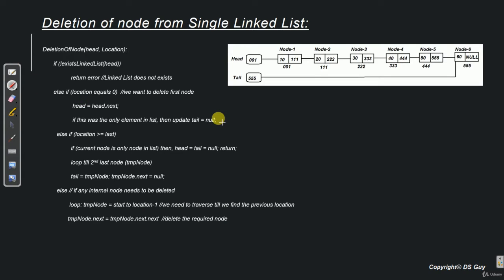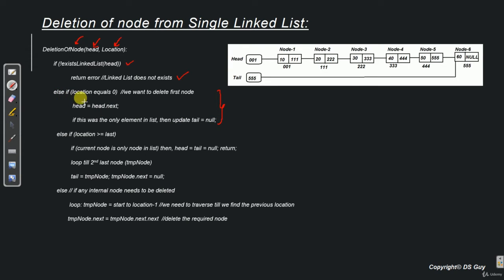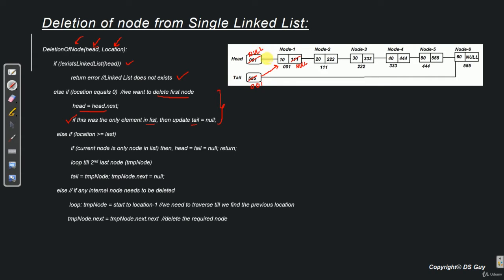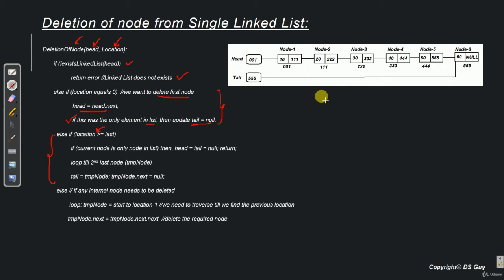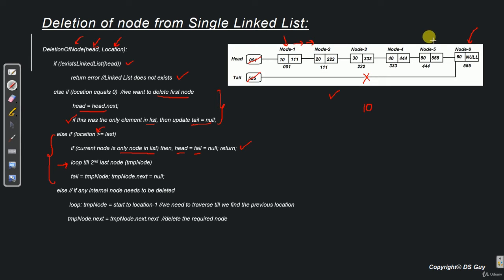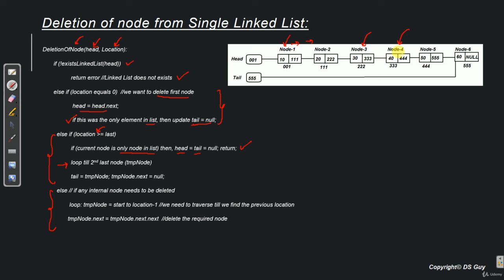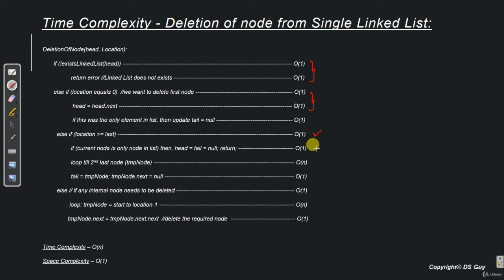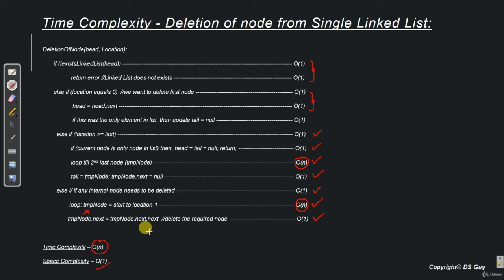13 S04 L13 Deletion of node from Singly Linked List Algorithm Java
what is linked list,data structures,java ds algo,linked list,competitive programming,how to code,java,algorithm,placement interview,interview questions and answers,computer science,java placement course,java collection,software engineering,java data structures and algorithms,singly linked list,singly linked list in data structure,singly linked list node deletion,